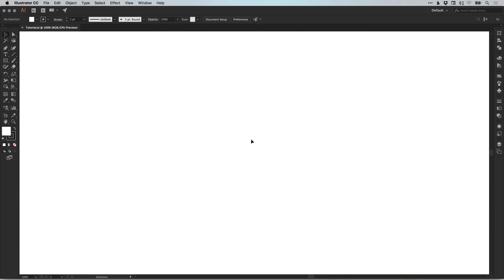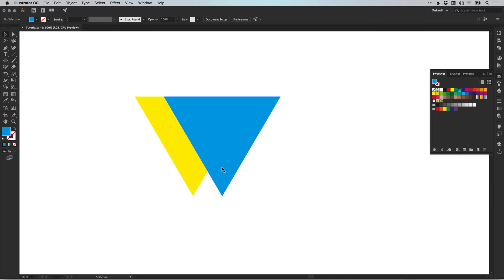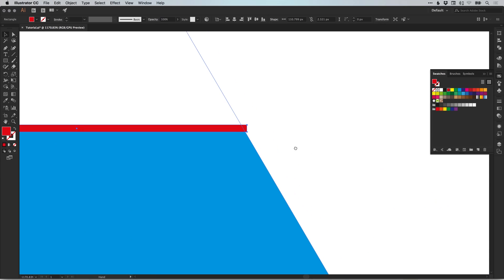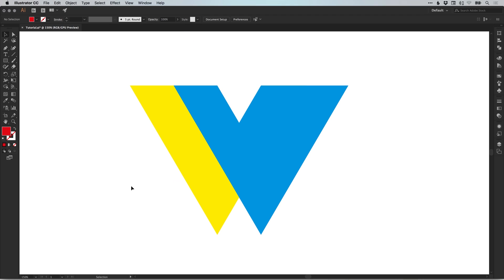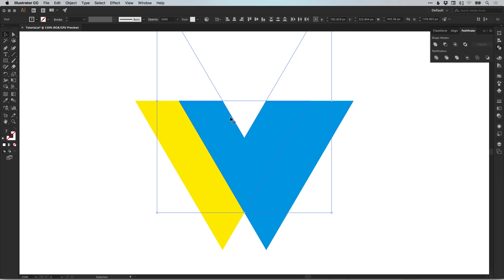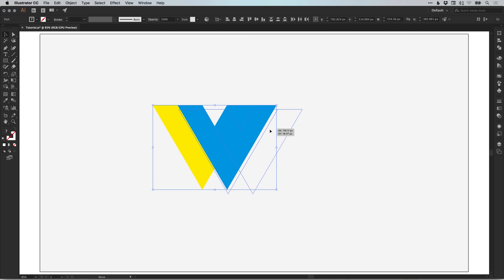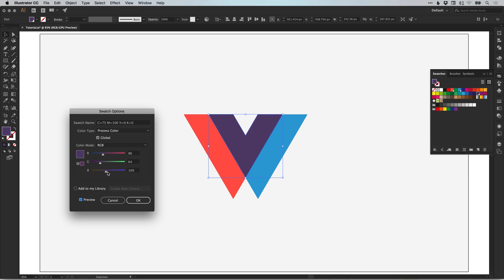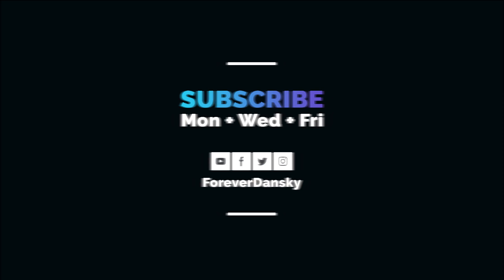Design an Overlapping Logo Illustrator Tutorial